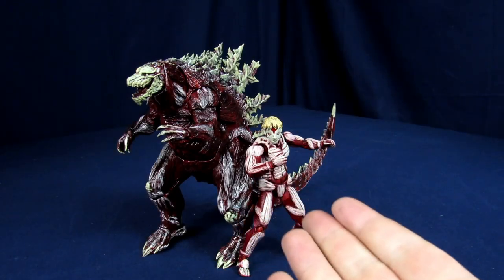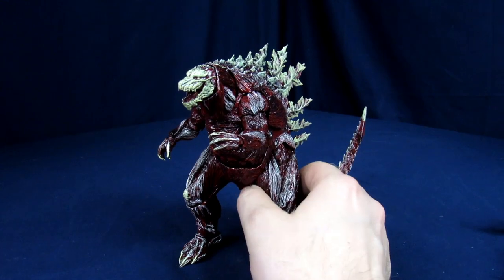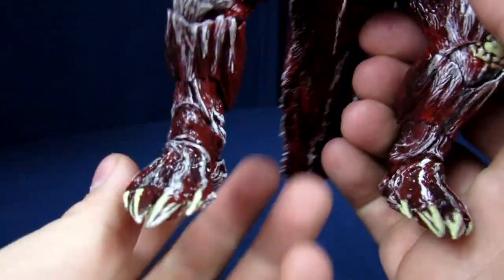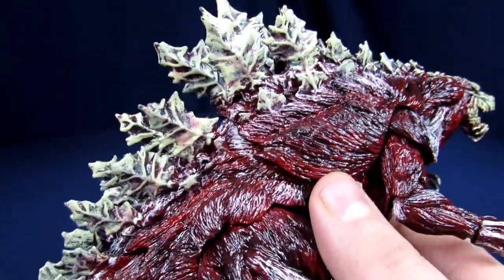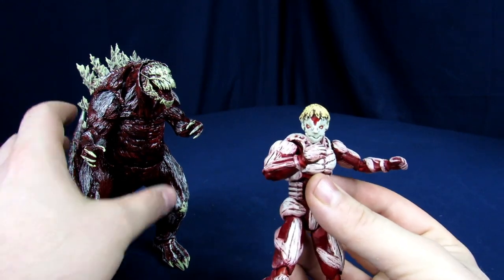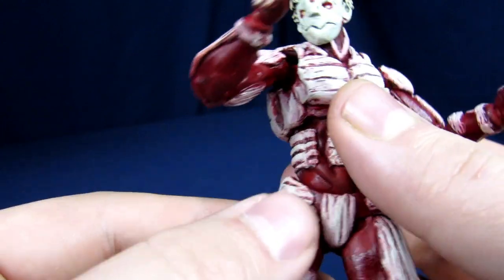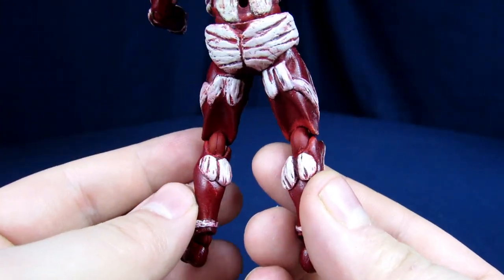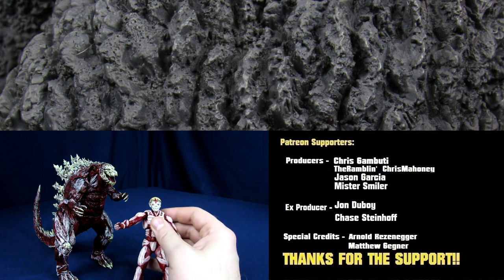Custom SH MonsterArts Anime Godzilla 2017 (Skinless) And Figma Attack On Titan Armored Titan Figures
In this video, Steve shows off a couple of his more gruesome commissions with a Figma Armored Titan and a Muscle Godzilla 2017. Enjoy!